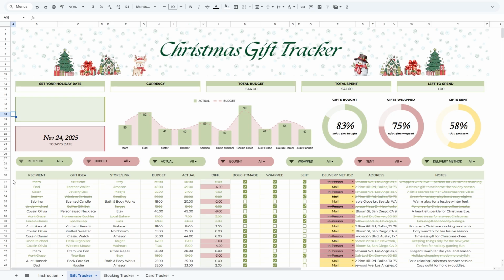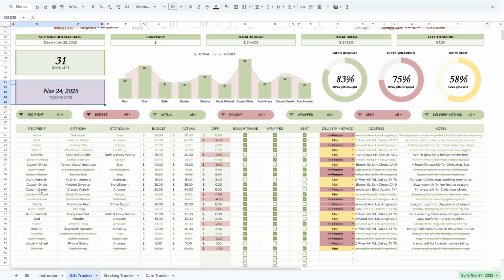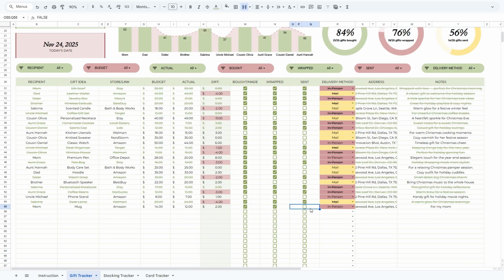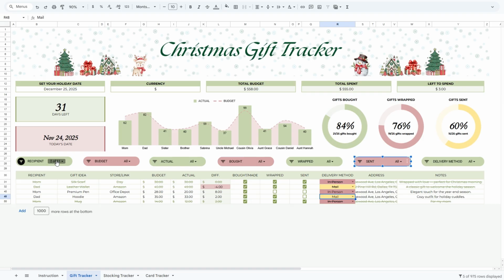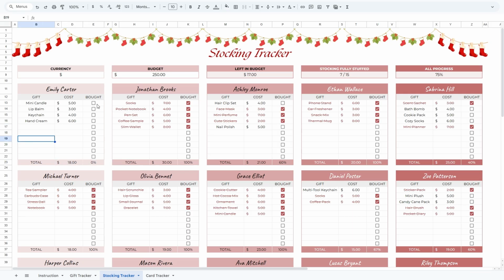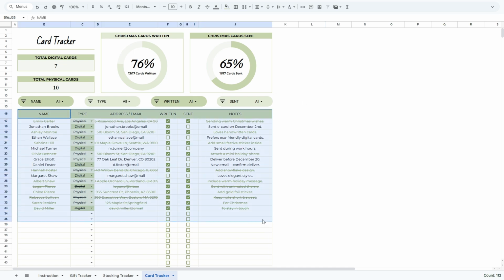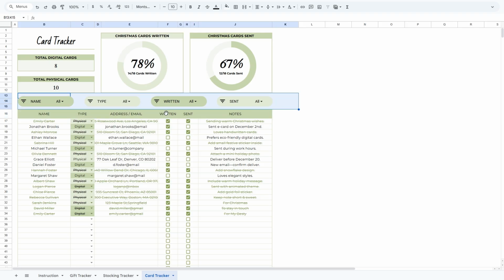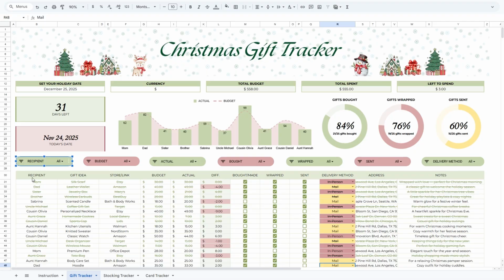Stop Overspending! The Best Christmas Gift Tracker for Excel & Google Sheets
Is your holiday shopping list getting out of control? Stop the stress and overspending this Christmas! In this video, I’ll walk you through my Christmas Gift Tracker Spreadsheet designed for both Google Sheets and Microsoft Excel.

This isn't just a list; it's your personal holiday finance assistant. Whether you are planning for 5 people or 50, this template will help you stay organized and within budget.

Key Features of this Template:
✅ Automated Budgeting: Instantly see if you are over or under budget.
✅ Progress Tracker: Track gifts from "Idea" to "Purchased" to "Wrapped".
✅ Aesthetic Dashboard: A clean, visual overview of your holiday spending.
✅ Easy to Use: Beginner-friendly (no advanced Excel skills needed!).

Stop guessing and start planning. Make this your most organized Christmas ever!

00:00 Intro
00:19 Gift Tracker
02:34 Stocking Tracker
04:02 Card Tracker

ABOUT ME
Hey there! I'm Fikri — I studied Economics but found my true passion in designing clean and minimal Google Sheets & Excel templates for my Etsy shop, Sheetly Studio. I love turning everyday tasks like budgeting or tracking business finances into something that feels calm, organized, and even a little fun. My goal is to make spreadsheets that are super functional but still look great — because managing your life or business should feel good, not overwhelming.